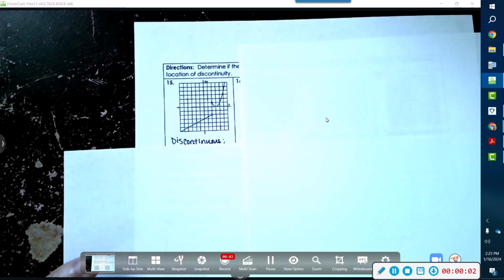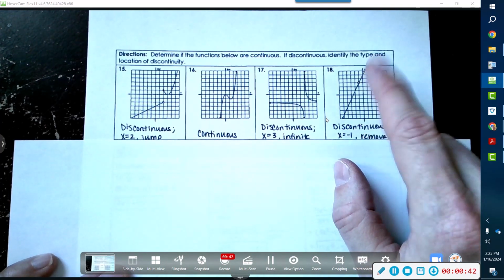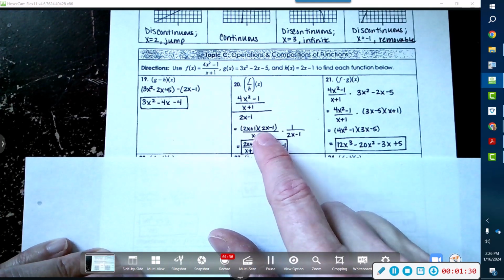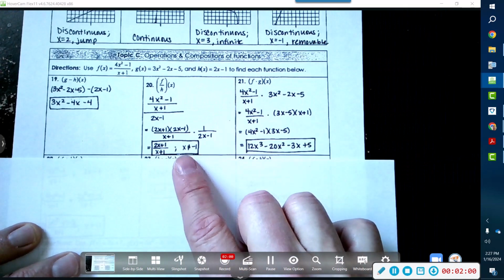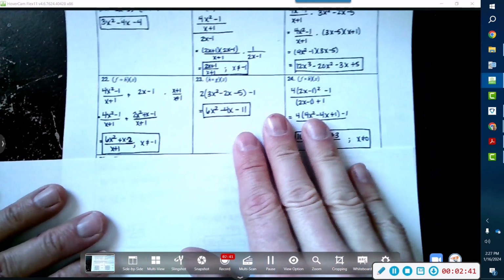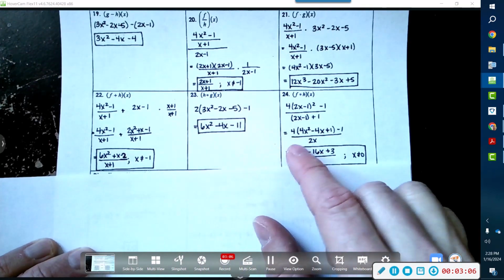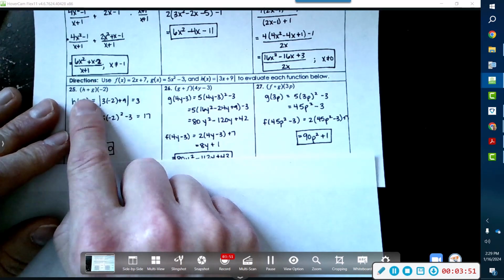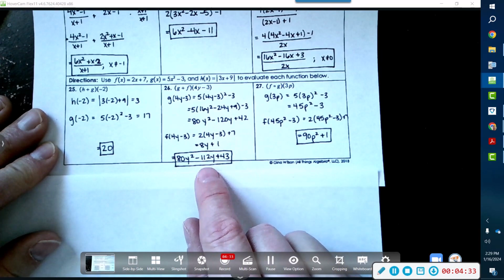PC S1 SG (15-27)